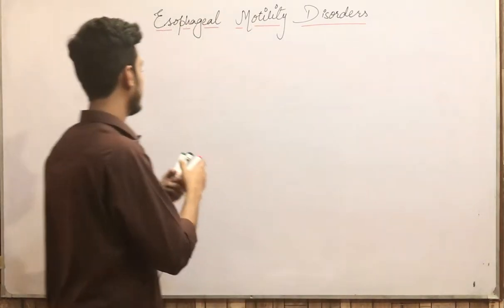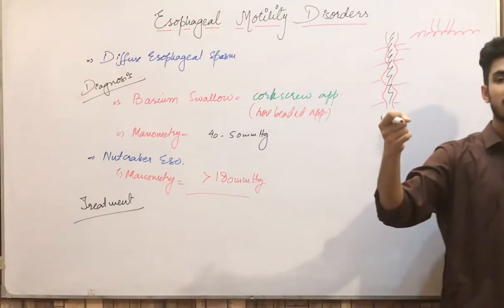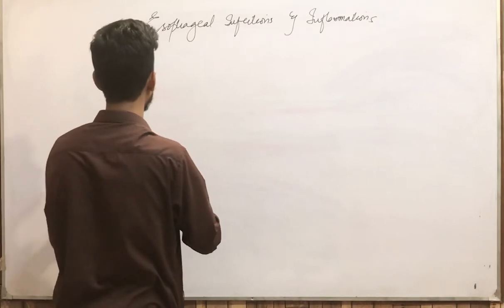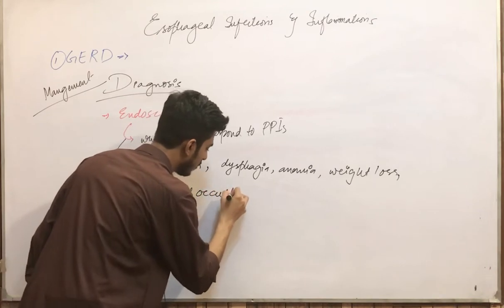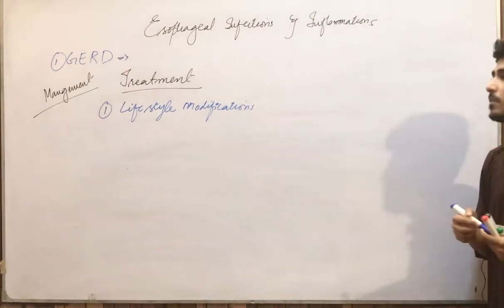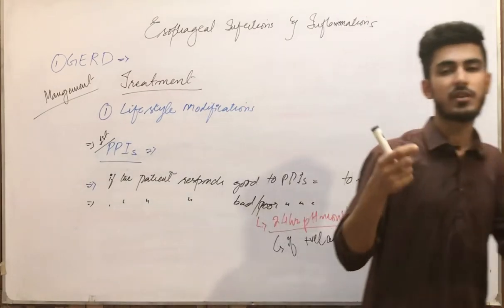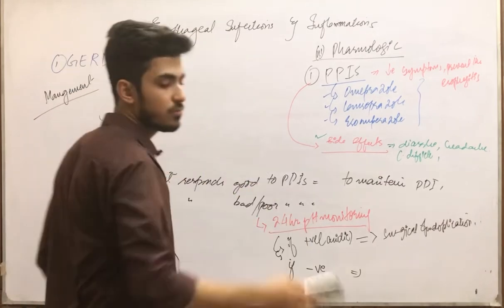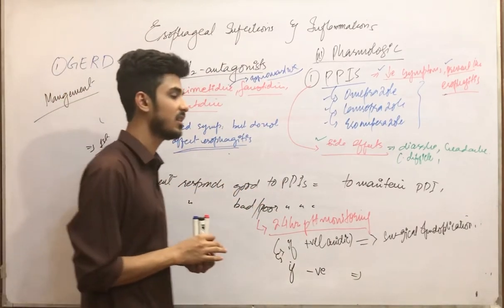Lecture 02- Esophageal Motility Disorder & Management Of GERD | Medicine